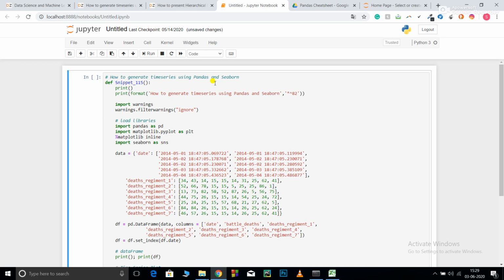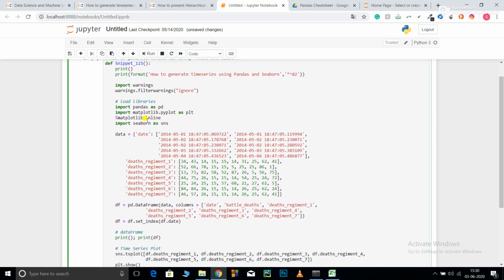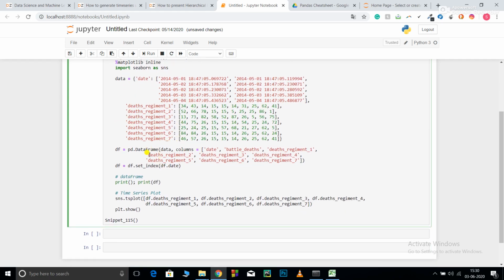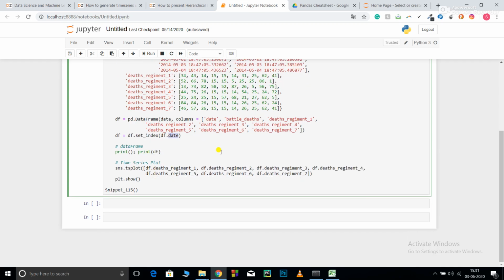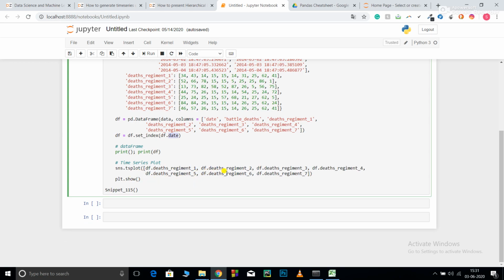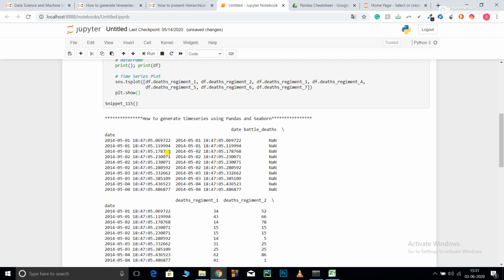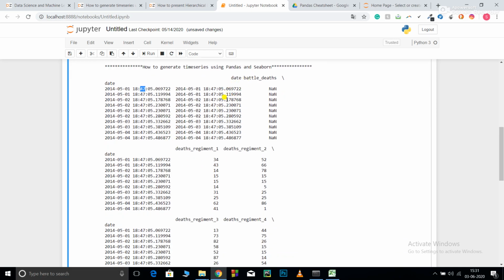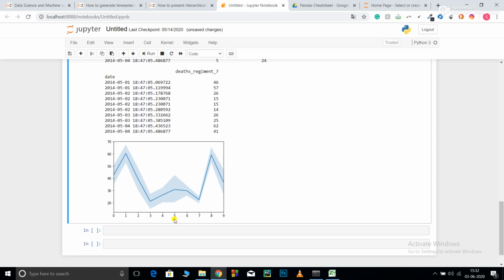Generate Time Series data using Pandas and Seaborn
To view more free Data Science code recipes, visit us

A dataset where the variation of the target variable depends on the time or the date is known as Time Series Data. This video teaches you to generate your own time series data using Seaborn and Pandas in Python.